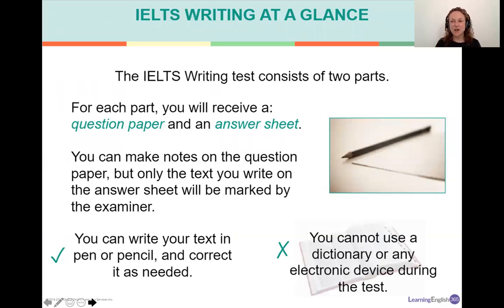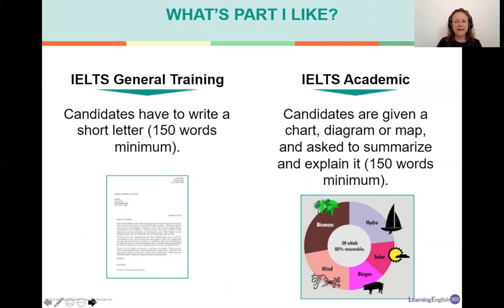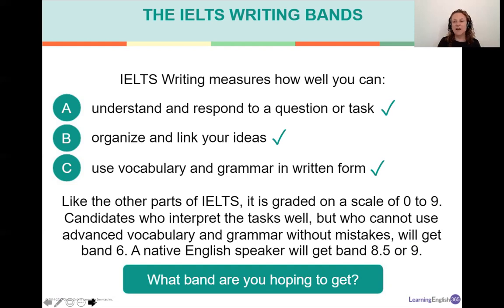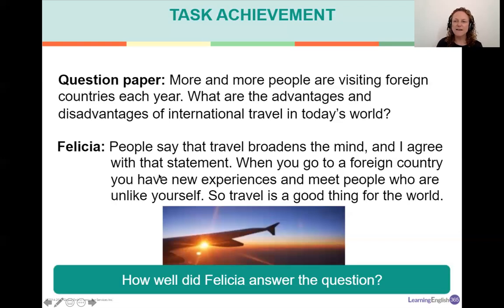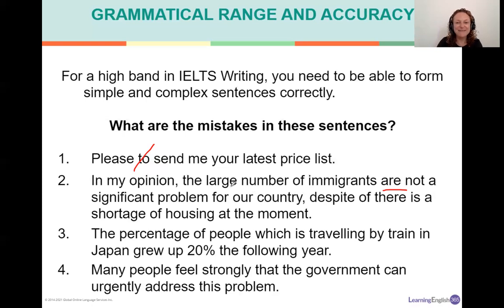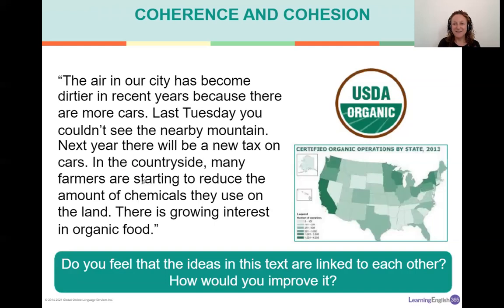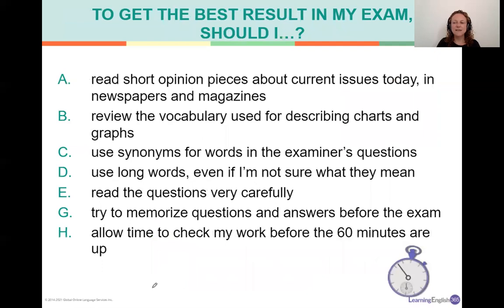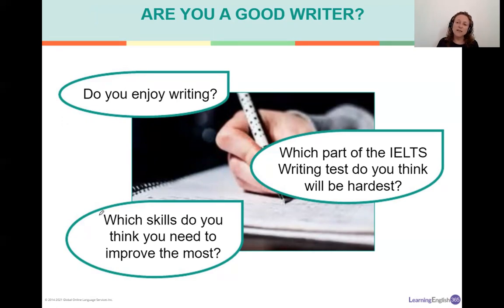IELTS.W1 INTRODUCTION TO IELTS WRITING